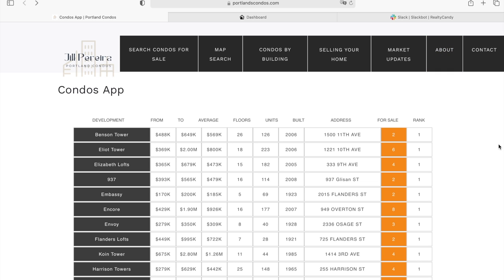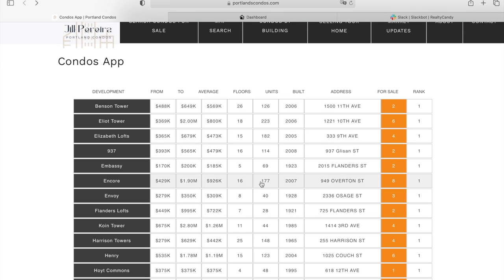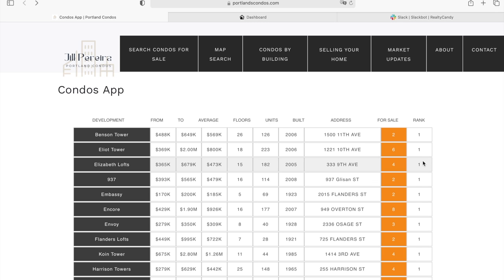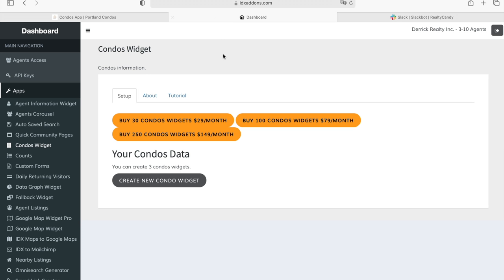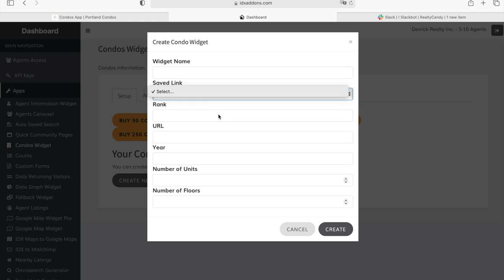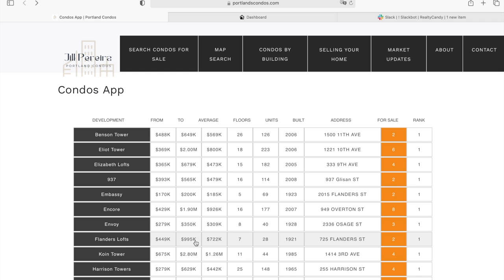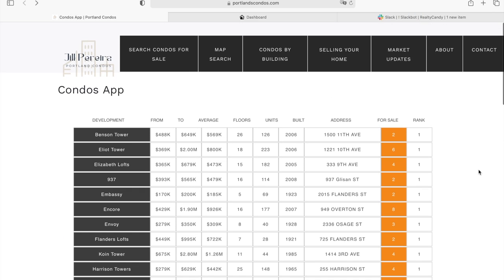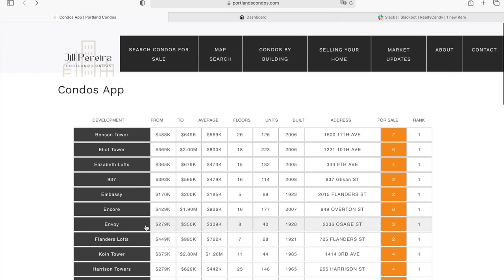Condos Widget Example in Portland Condos using IDX Broker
We built out this widget using our new condos widget on idxaddons.com
Each row is created using a saved link from your idx broker dashboard.

You can get this app by making us your IDX Broker developer. All you need to do is send them an email that says "We want to use RealtyCandy as the IDX developer on our IDX accounts." It's fast, free and easy.